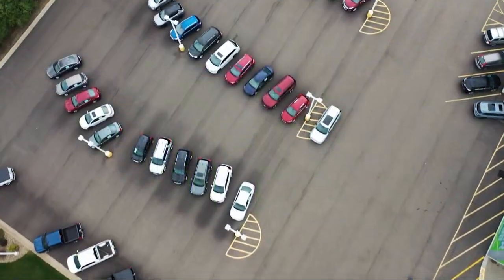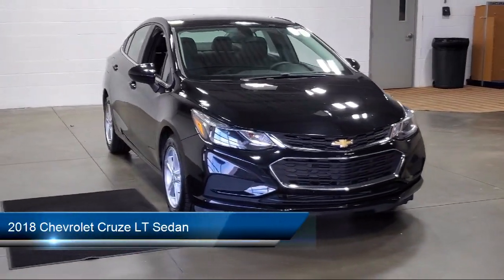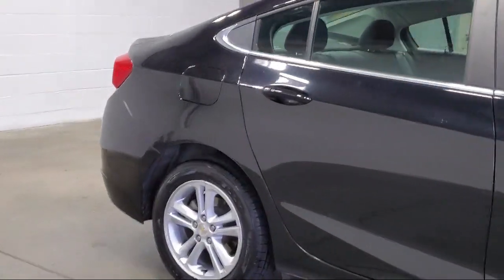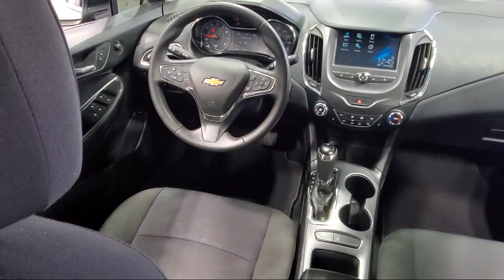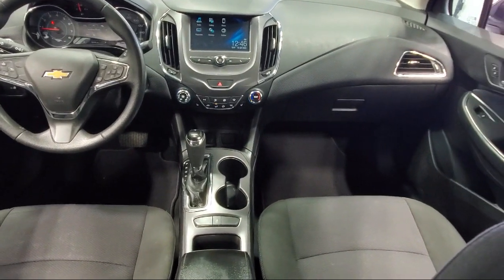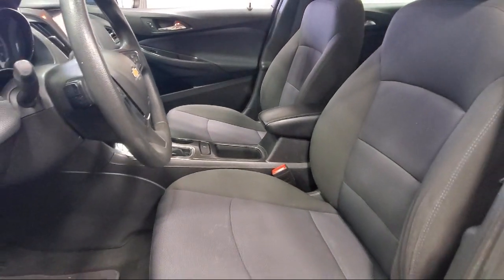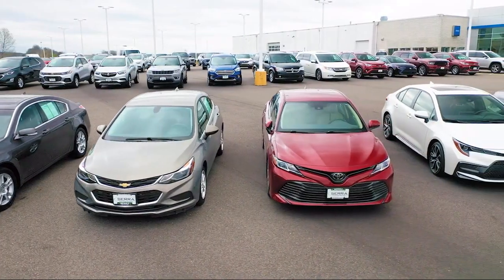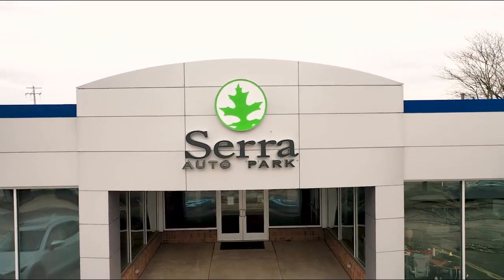2018 Chevrolet Cruze LT Sedan Akron Canton Wadsworth Cuyahoga Falls Green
2018 Chevrolet Cruze LT Sedan Stock Number: C52331C Vin:1G1BE5SM1J7205397.